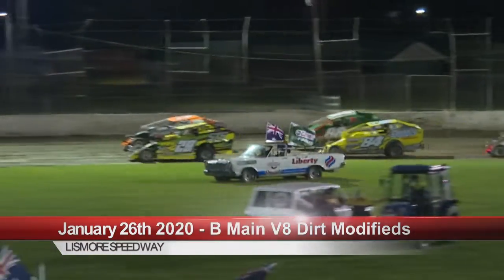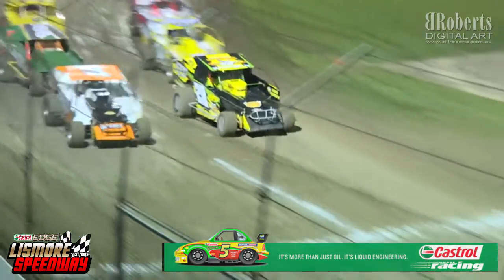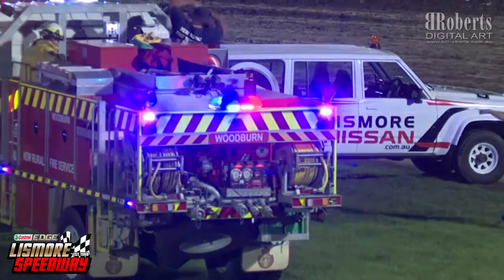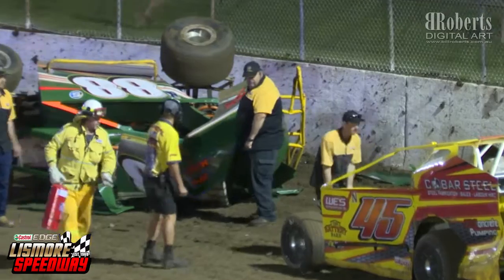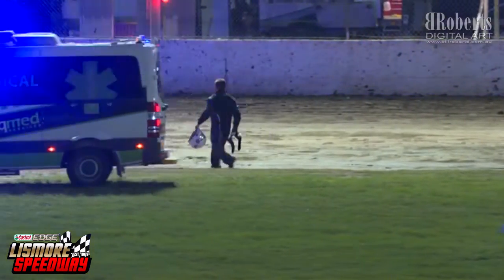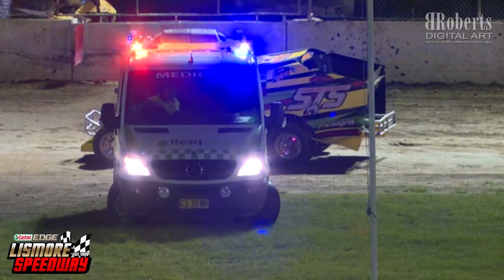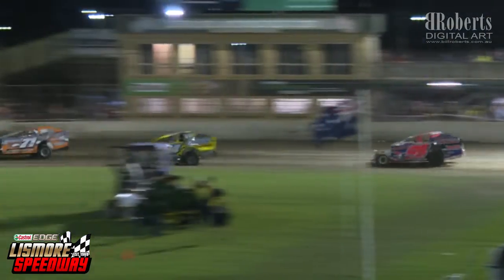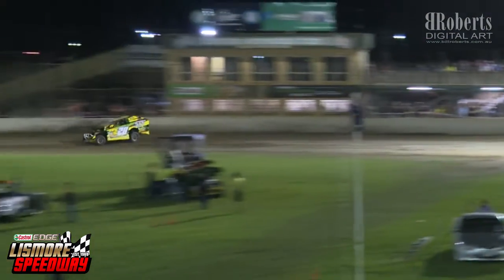B Main V8 Dirt Modified 26|01|2020